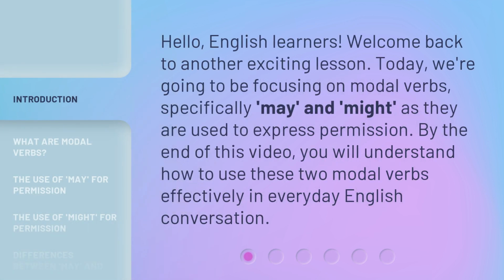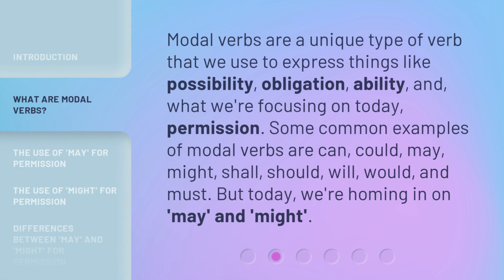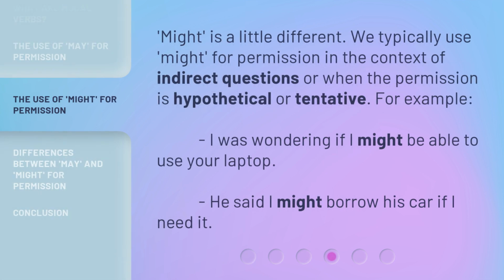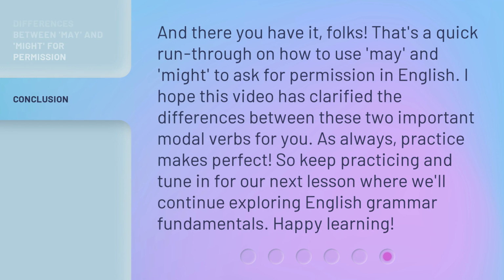Unravel the Mystery of 'May' and 'Might' for Permission!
Unlocking the Mystery of 'May' and 'Might' for Permission • Learn how to use 'may' and 'might' effectively in everyday English conversation to ask for permission. Discover the differences between the two modal verbs and when to use them in formal and informal contexts. This lesson is perfect for English learners looking to improve their speaking and writing skills.

00:00 • Introduction - Unravel the Mystery of 'May' and 'Might' for Permission!
00:34 • What Are Modal Verbs?
01:06 • The Use of 'May' for Permission
01:26 • The Use of 'Might' for Permission
01:48 • Differences Between 'May' and 'Might' for Permission